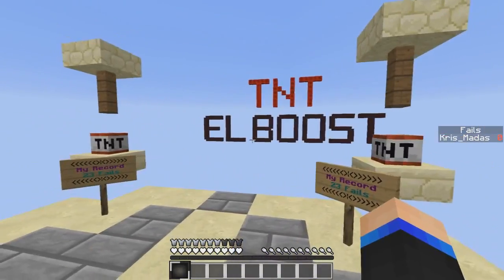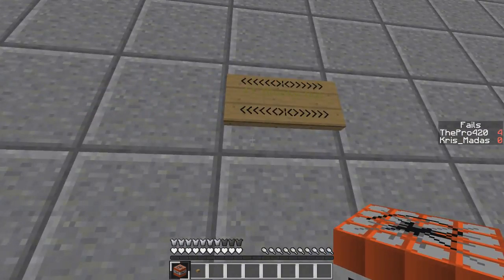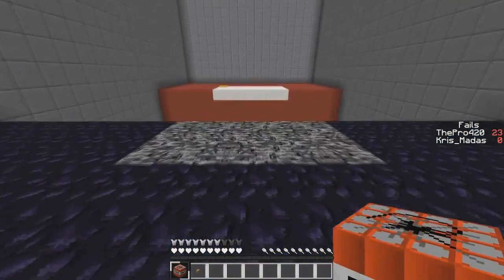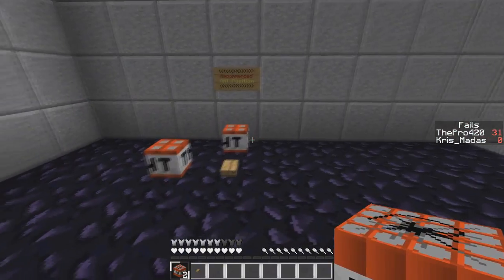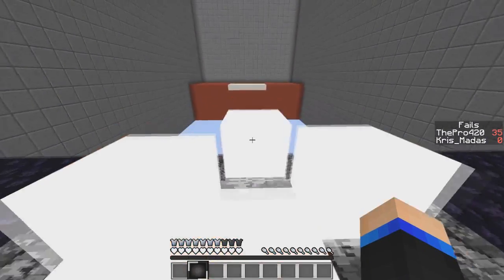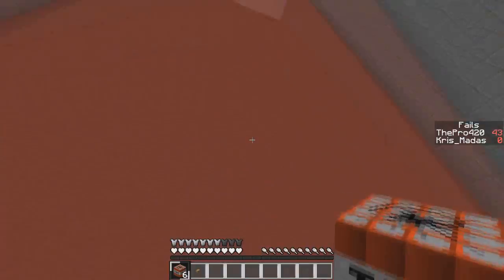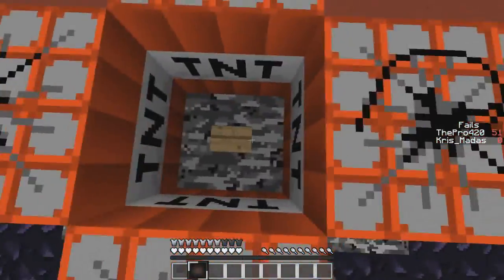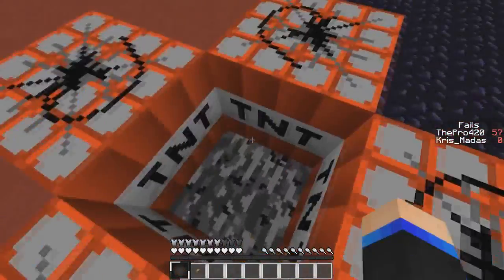TNT EL BOOST!!! Minecraft TNT Parkour Map w/ ThePro420